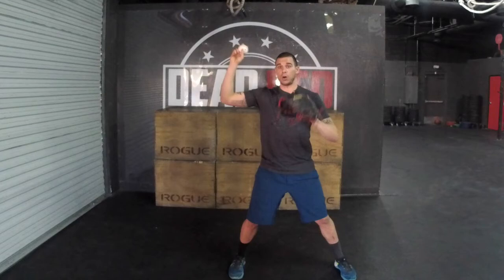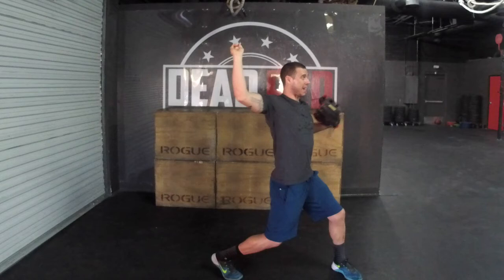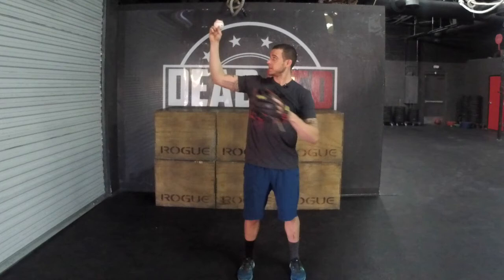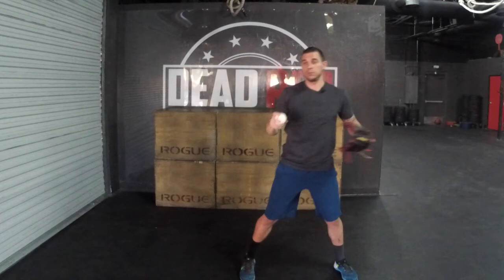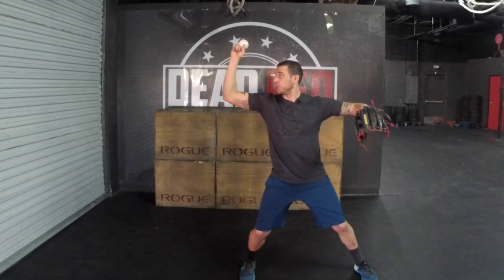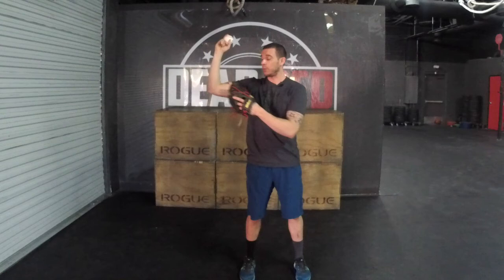Throwing Positions That Will Destroy Your Shoulder (AVOID INJURY!)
Throwing Positions That Will Destroy Your Shoulder (AVOID INJURY!) // Have you ever suffered from shoulder pain, rotator cuff injuries, tommy john surgery, elbow tendinitis or any other baseball injury? Listen to former MLB player Jeff Larish as he discusses how to position yourself while pitching for injury prevention. Applying these pitching mechanics during baseball games and pitching drills will help avoid pitching injury 2018.